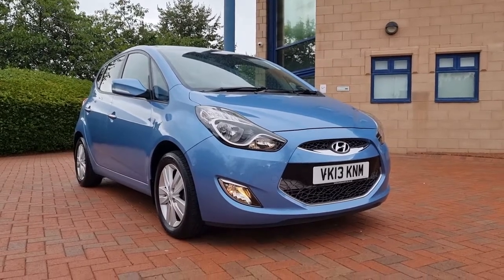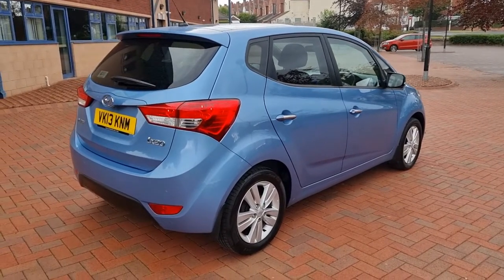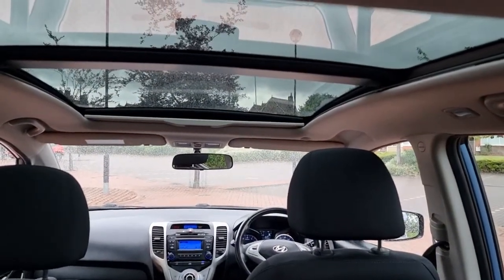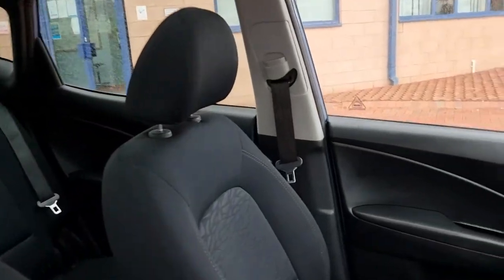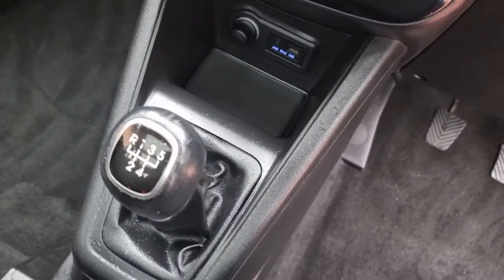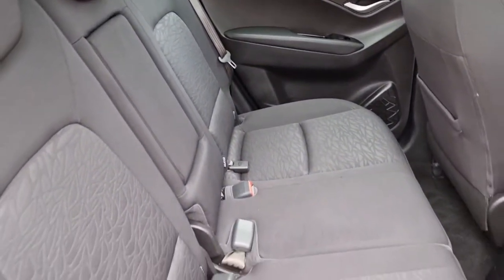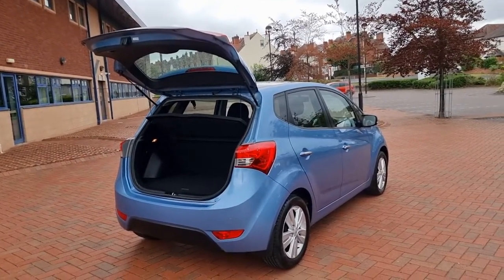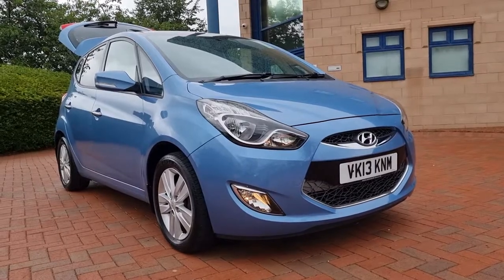31 July 2021